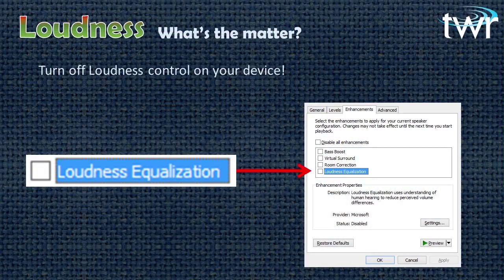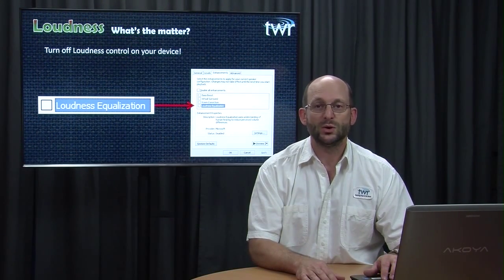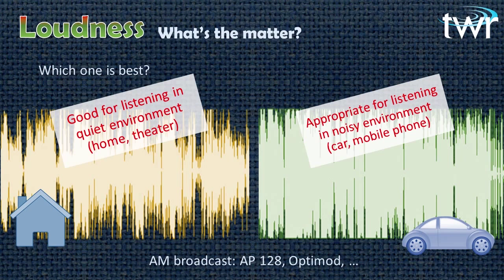Loudness - What's the matter?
What is that Loudness Unit and how does it work?